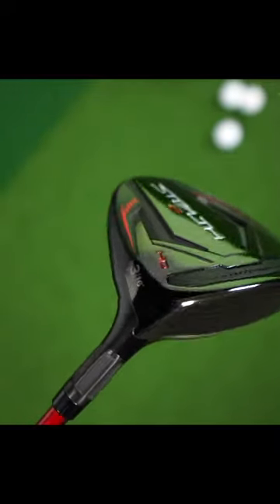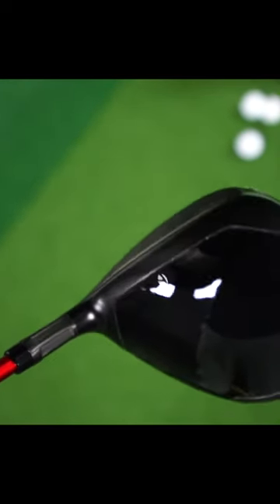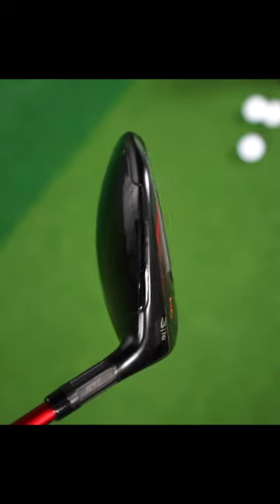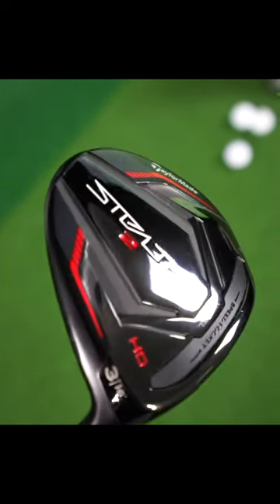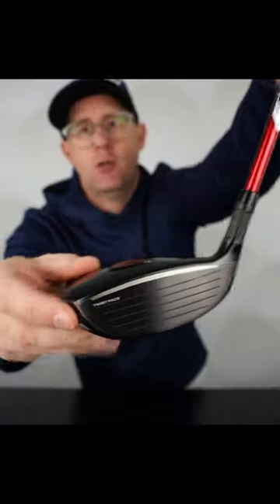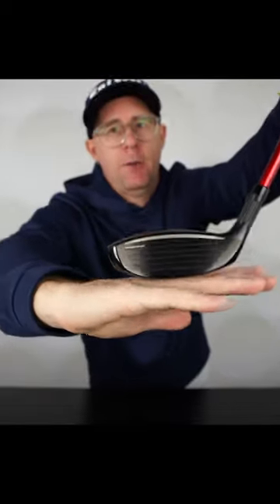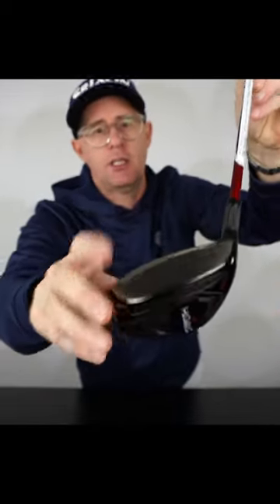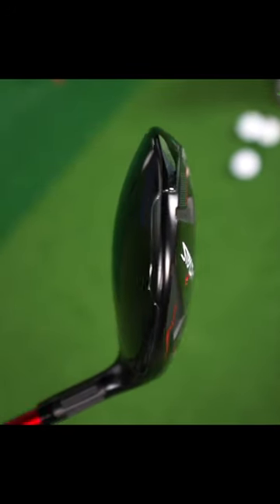The Friendliest Fairway Wood of 2023? You Have to See the TaylorMade Stealth 2 HD!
The video is about the TaylorMade Stealth 2 HD fairway wood, which is being touted as the friendliest fairway wood of 2023.